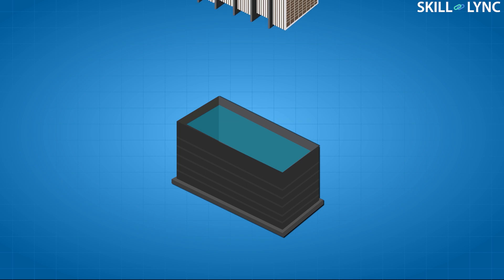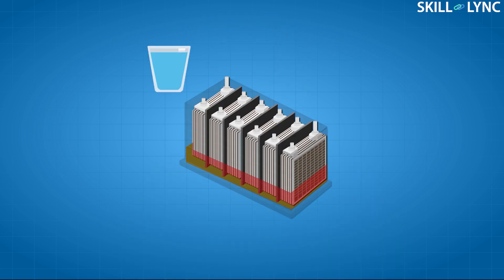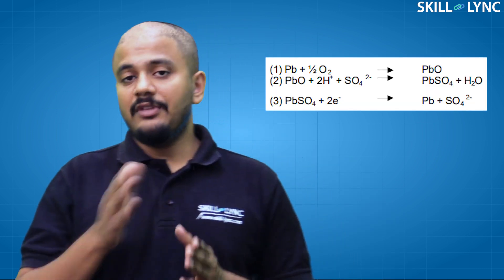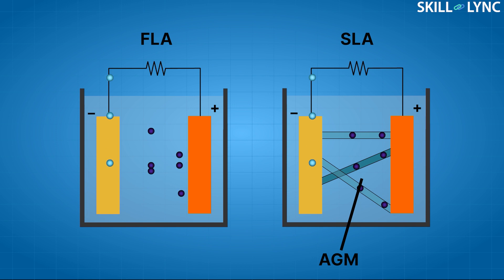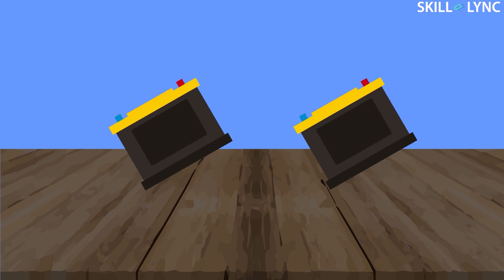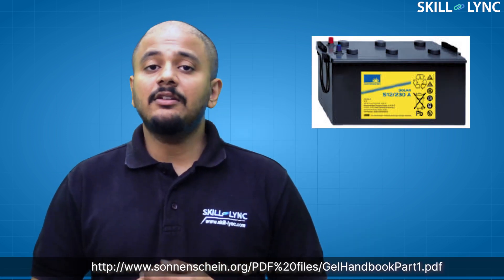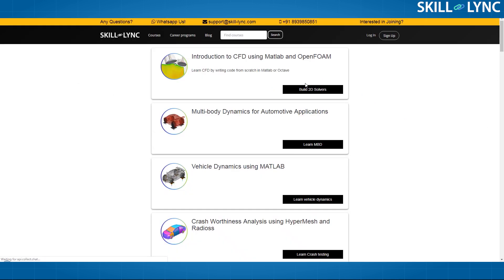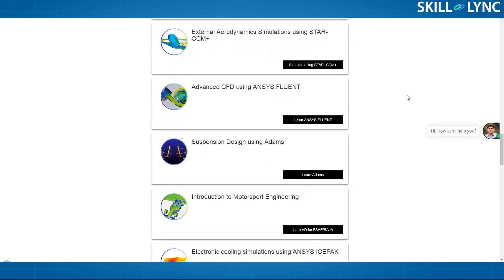What are the Types of Lead Acid Batteries? | SKILL-LYNC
Old batteries needed to be topped up with water at regular intervals of time. These batteries should also be kept in the vertical position only. To avoid these hurdles newer battery types were created. In this video, Sarang talks about the working of this new type of battery called as the Sealed Lead Acid battery or also called as the VRLA battery (Valve Regulated Lead Acid Battery)

About Skill-Lync

References